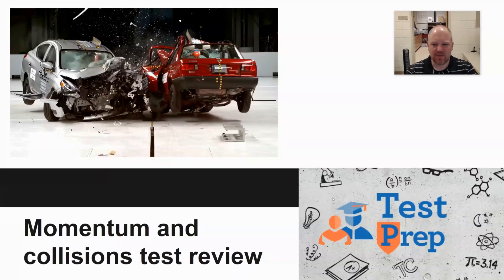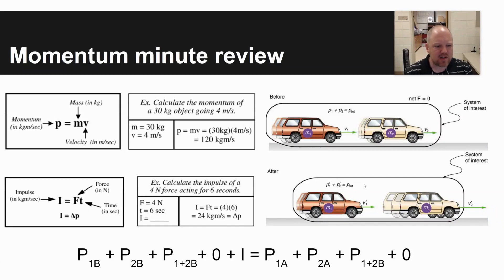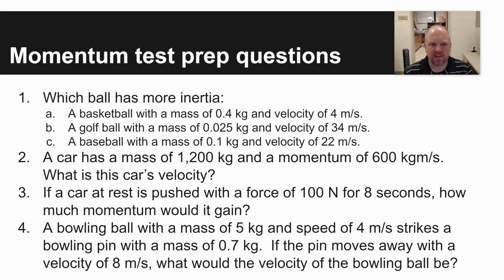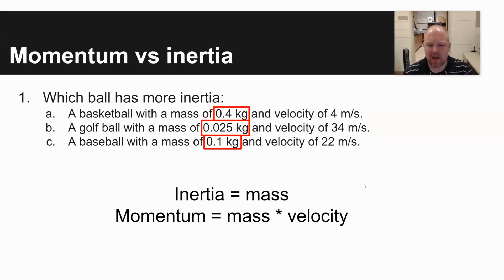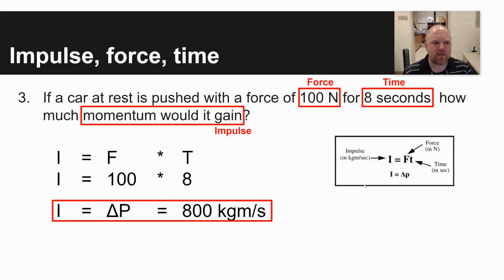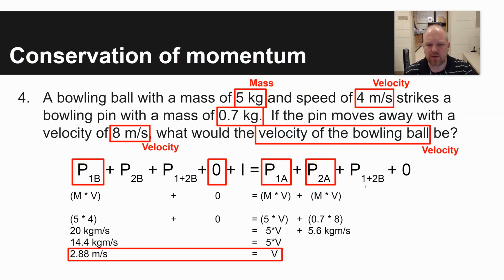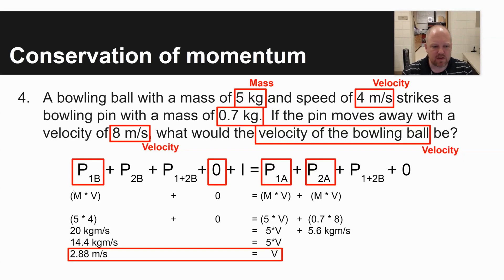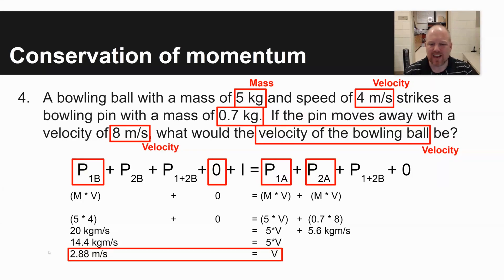Momentum and collisions test review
This video is one of a series intended to review physics concepts for a test.  In this video I demonstrate the relationships between impulse, force, and time as well as momentum, mass, and velocity.  In addition, I distinguish between momentum and inertia and solve a problem involving the Law of Conservation of Momentum.